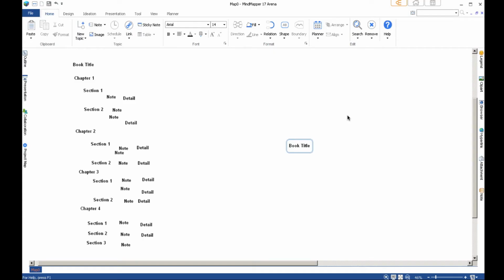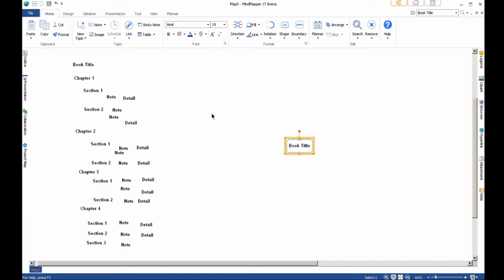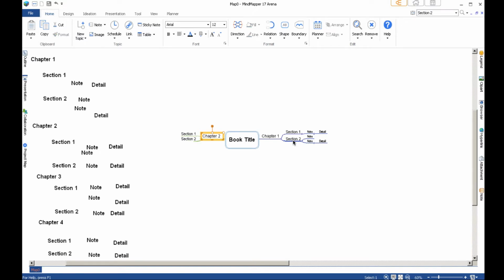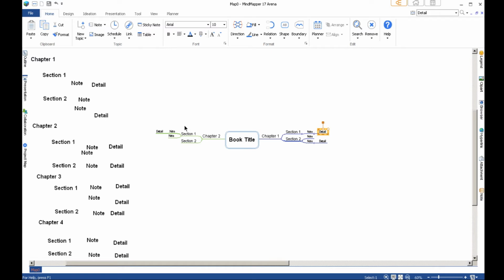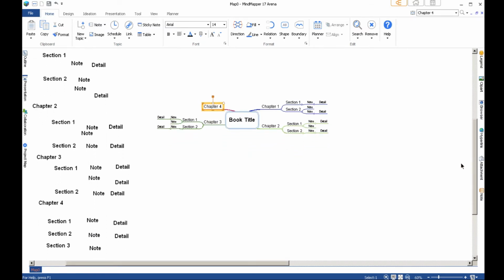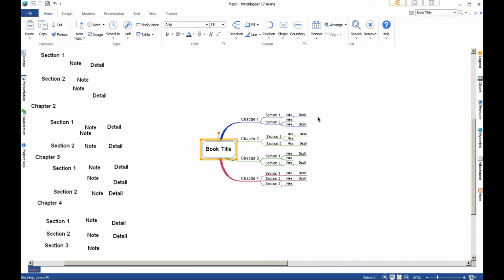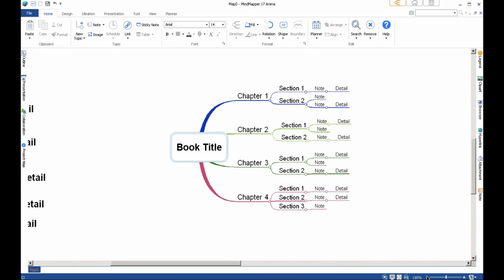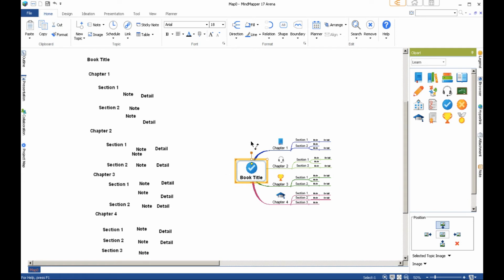What is Mind Mapping (Explained and Demonstrated)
In this video, I introduce you to mind mapping by answering the question "What is mind mapping". You learn about mind maps, and how you can benefit from them.

Also, I show you how to go from traditional notes to a clear mind map.

If you are just starting out with mind mapping, or you need a refresher on the tactics, this is a video that will help you.

🎒 Check out the Studying Made Easy Training
This training helps you to study smarter, allowing you to get full-time results studying part-time.

⏰   Timestamps:
1:19 What is mind mapping
4:09 what is a mind map, tips and tricks on creating a mind map
12:02 Additional tips

📜   ABOUT ME
Hi, my name is Arjen. I mentor people in studying smarter. I love learning new things and reading. What I like even more is to share what I learn. Others also benefit from what I learn as well.

I coach my clients to clarify their information using methods like mind mapping. I also coach them to read faster and with better comprehension PLUS how to memorize information in a smarter way.

When I'm not working with clients and people interested in these topics, I love to enjoy time with my wife and kids, walk and cook

Interest in working with me?